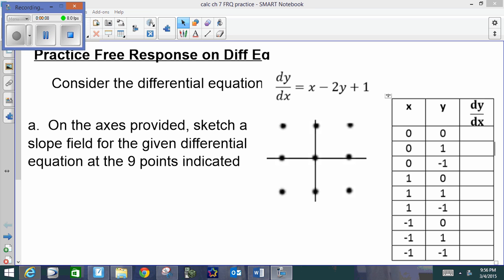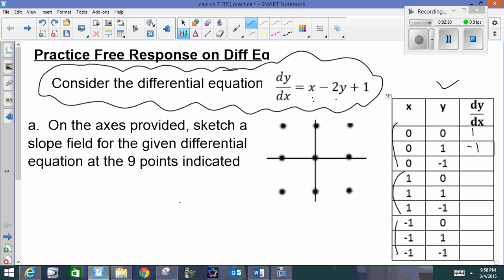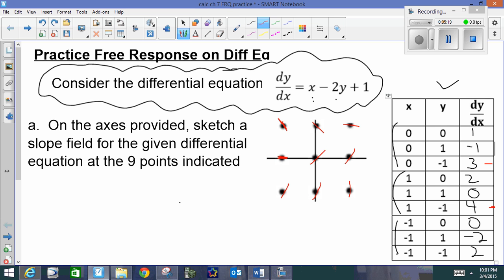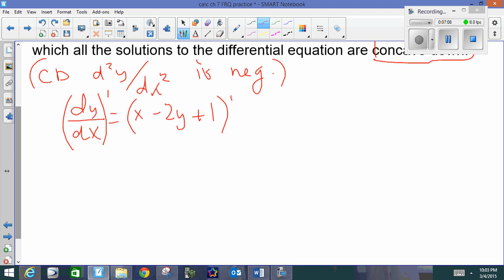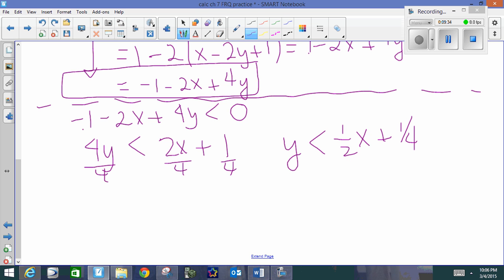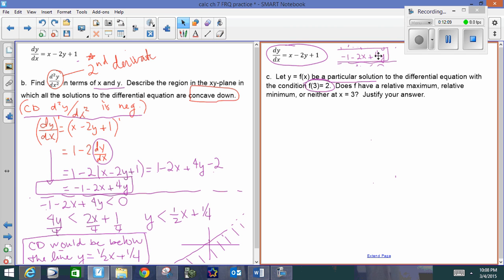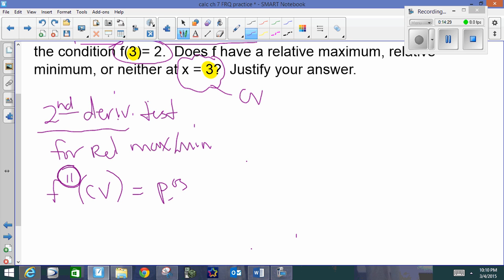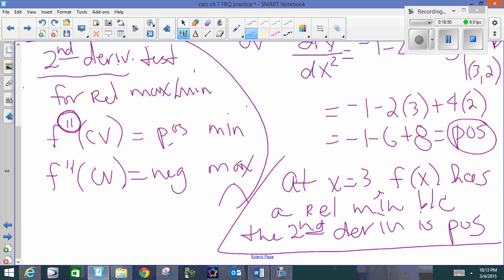Calc 7 3 FRQ prac